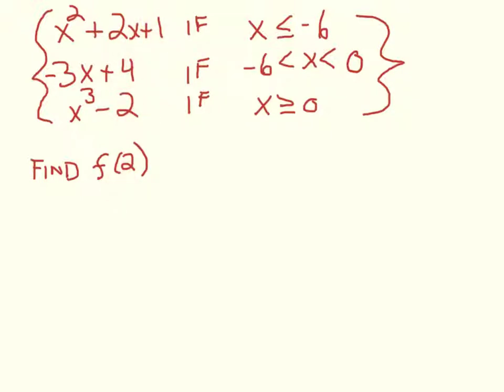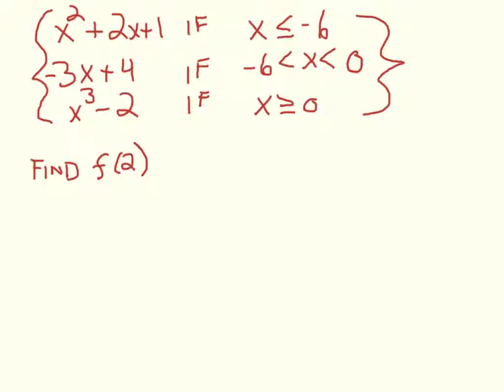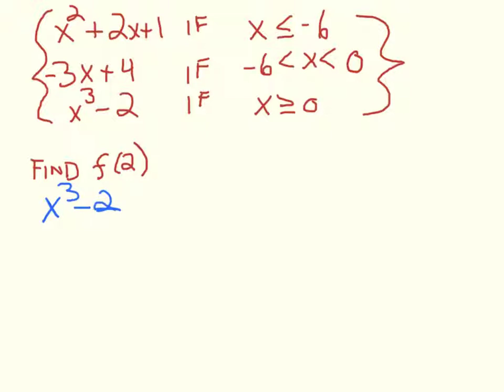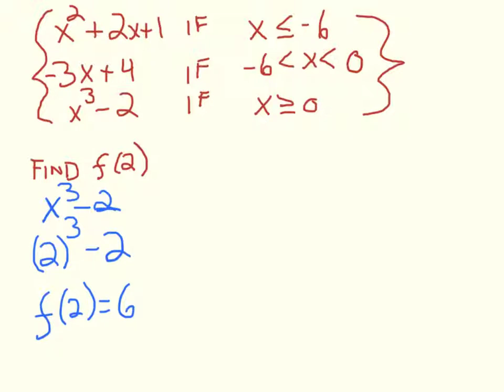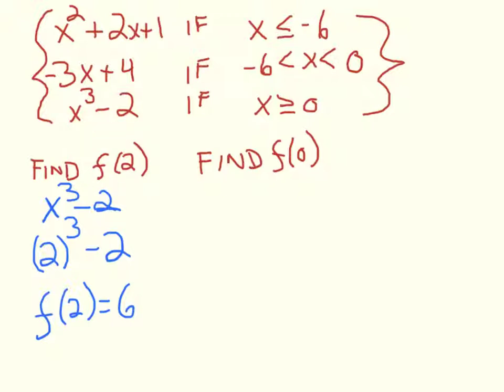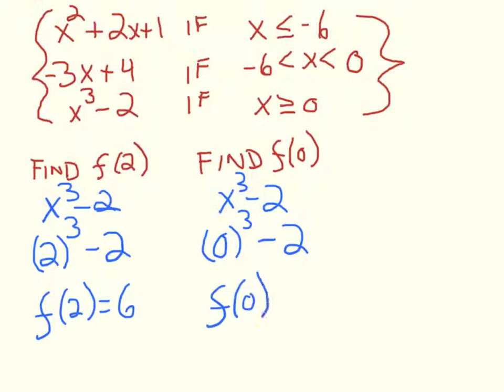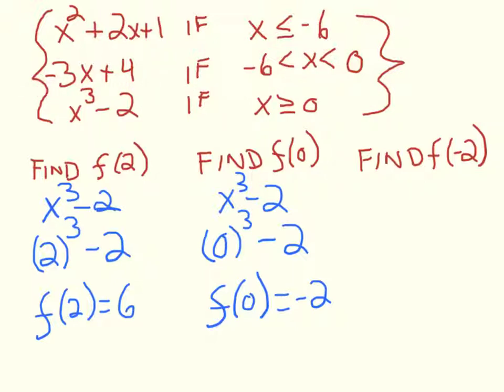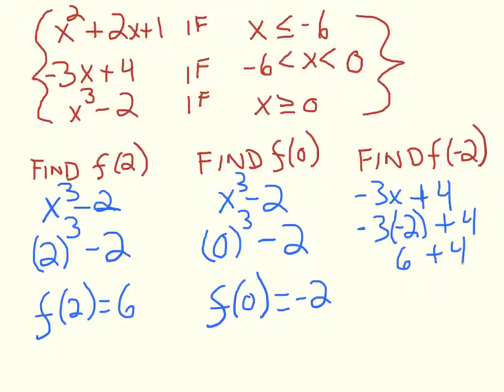piecewise functions 2